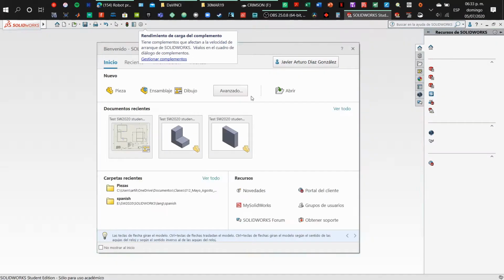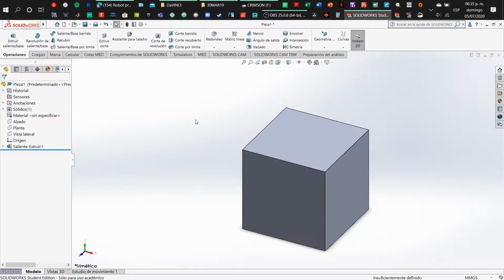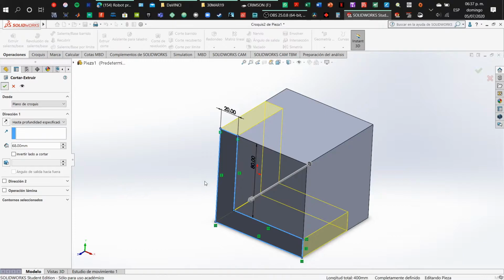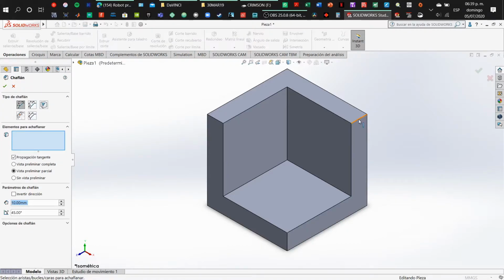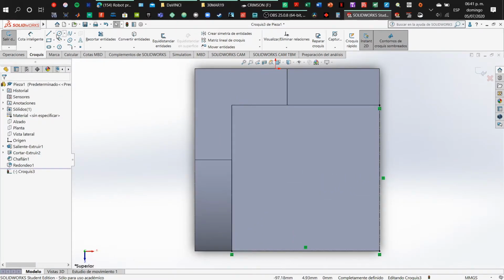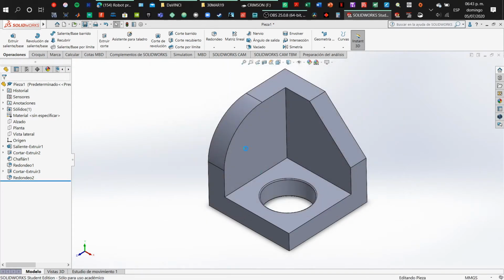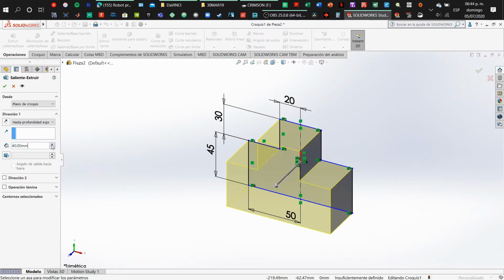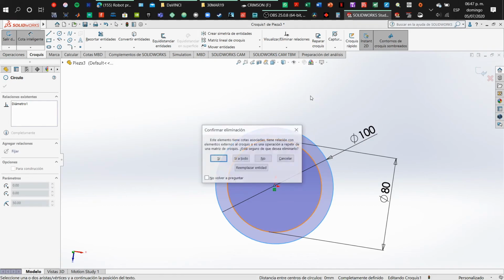CAD | SOLID WORKS 2020 STUDENT EDITION | Initial Steps part 2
Hi, in this class we will upgrade the drawing tutorial into the 3D space, using 3D CAD Software Solid Works, the version described here is the 2020 version with a student licence.

We are going to see:
*Part drawing
*Extrusion
*Cutting
*Symmetry
*Equidistant entities
*Edit of a part

Thanks!